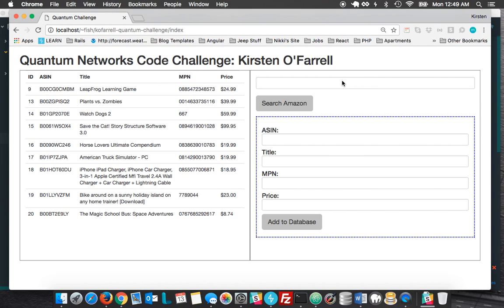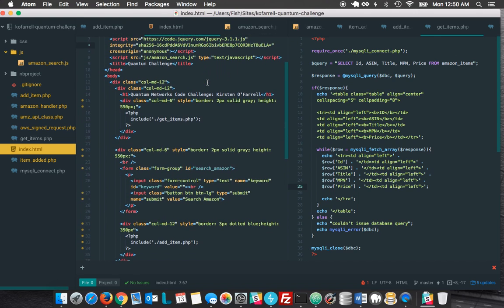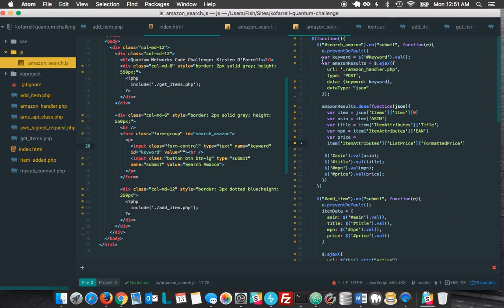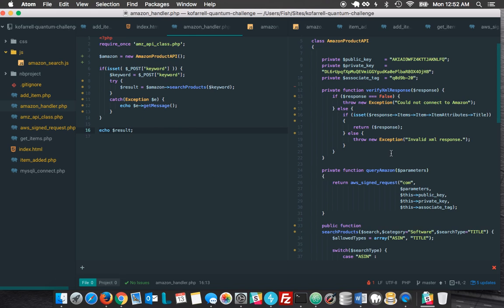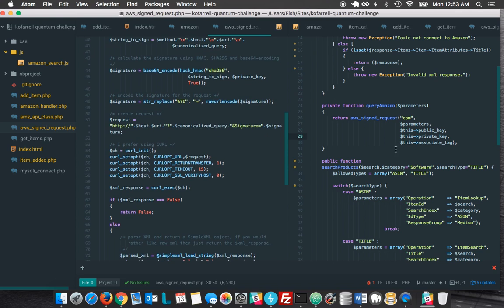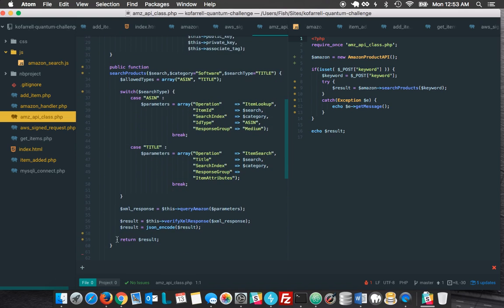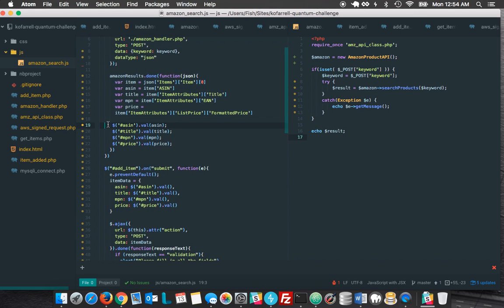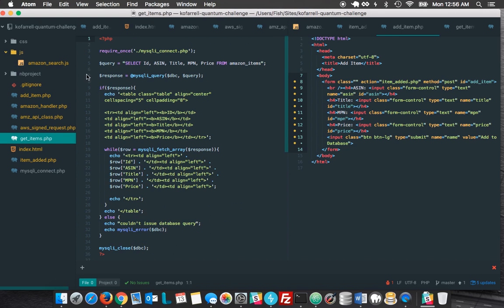KOfarrell Quantum Challenge